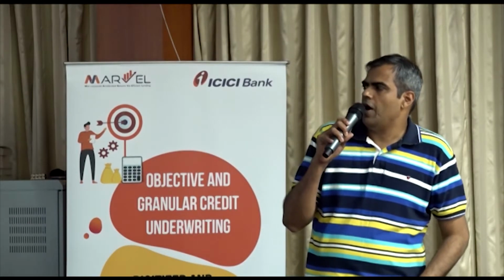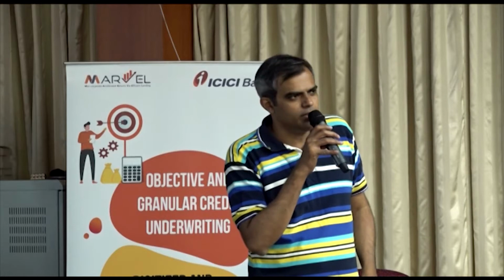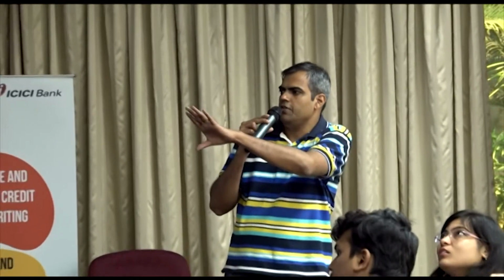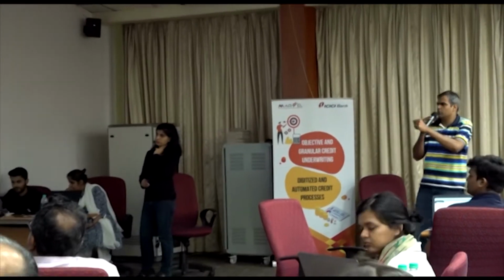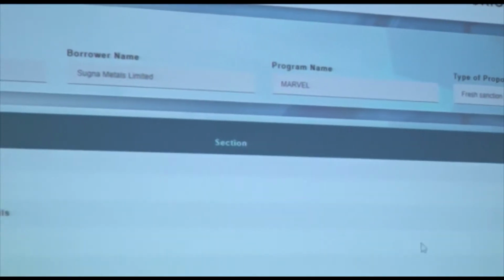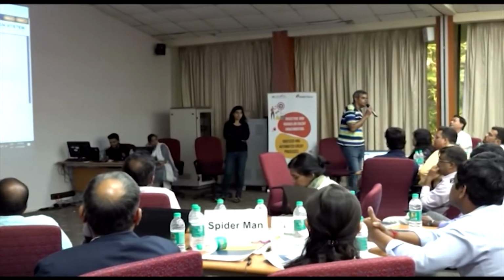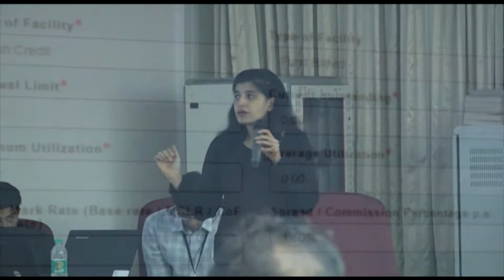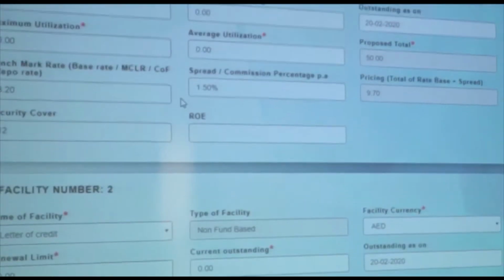MCG Day 2 session 4